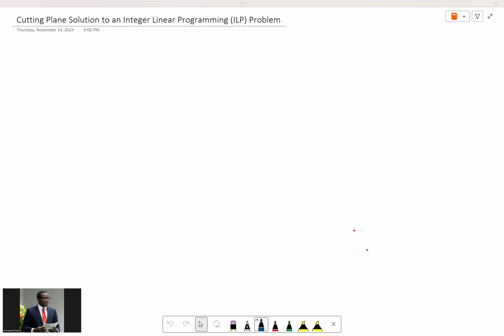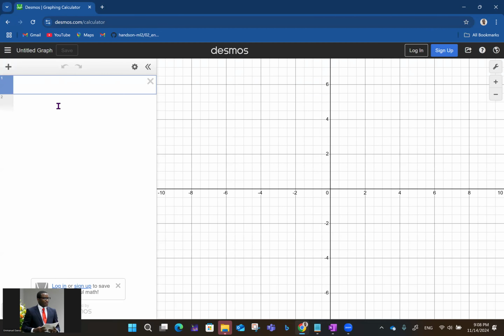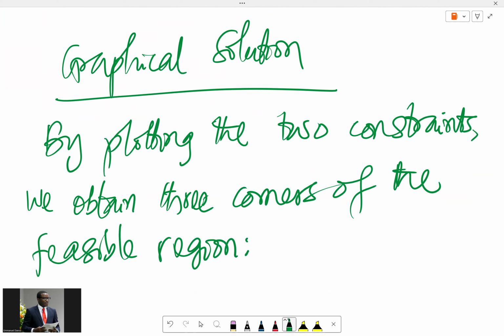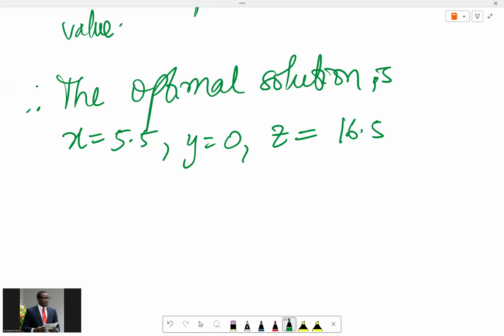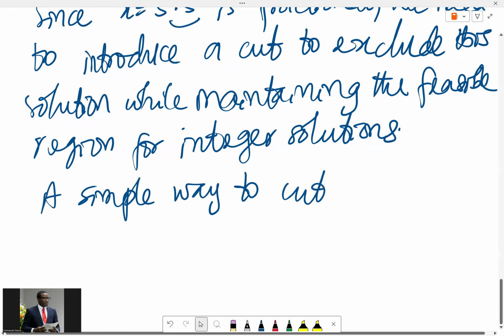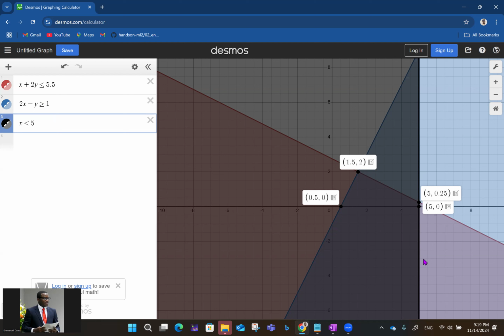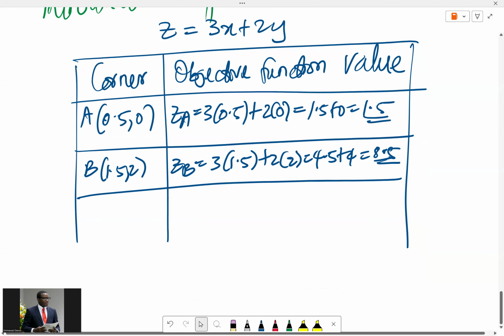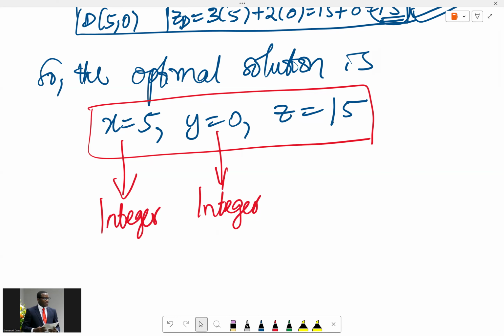35. Cutting Plane Solution to an Integer Linear Programming (ILP) Problem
This video demonstrates the cutting plane method to solve an integer linear programming (ILP) problem, where we maximize an objective function subject to linear constraints while ensuring integer solutions for decision variables.

By introducing a "cut" to exclude non-integer solutions, we iteratively refine the feasible region until we reach an optimal integer solution.

Follow along for a clear, step-by-step approach to converting fractional solutions to integer ones in ILP, with practical examples and applications in operations research and optimization.